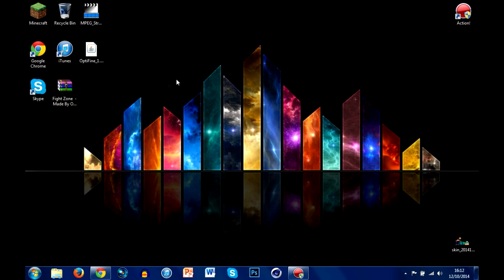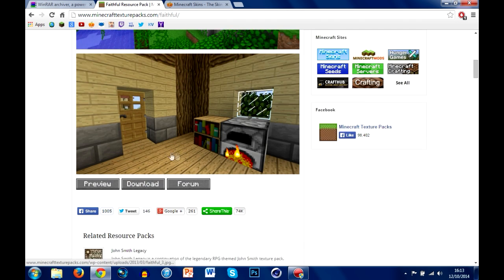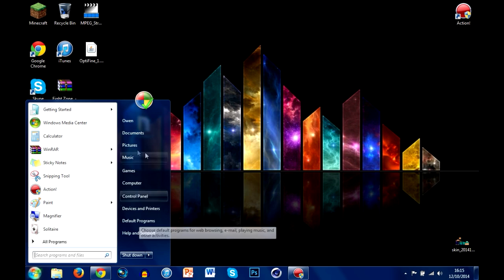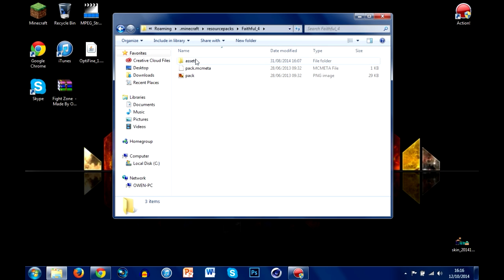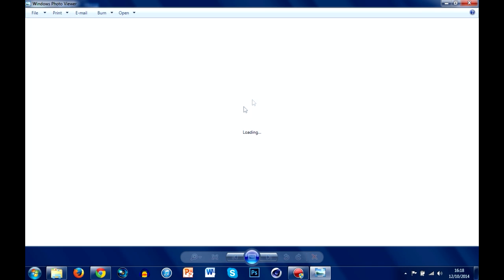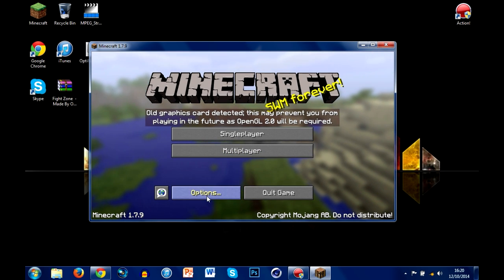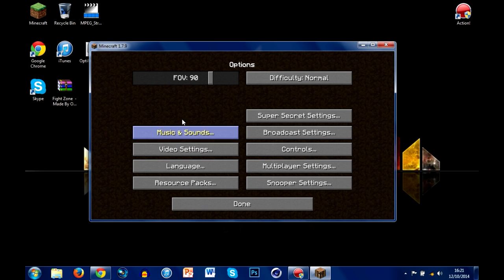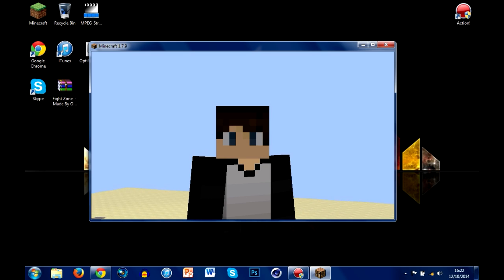How To Change Your Minecraft Skin Without Buying The Game (UPDATED TUTORIAL!)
Hey guys just and updated tutorial as the old one was very outdated and rubbish!

Hope this works for you guys!!